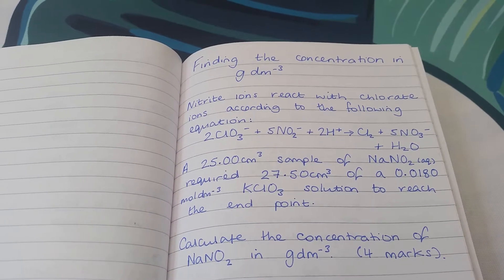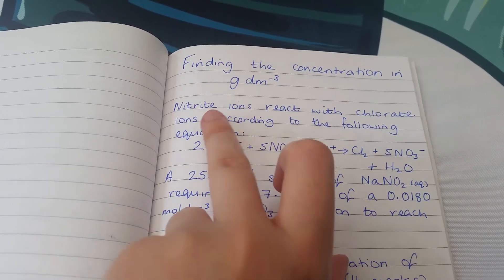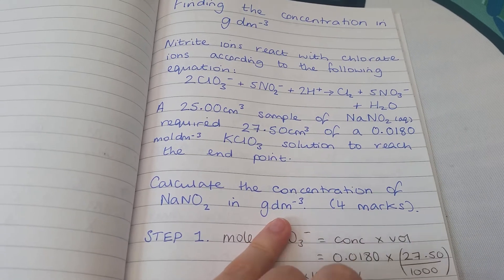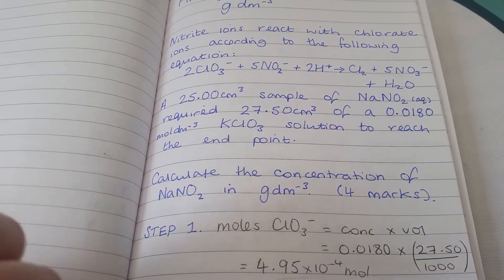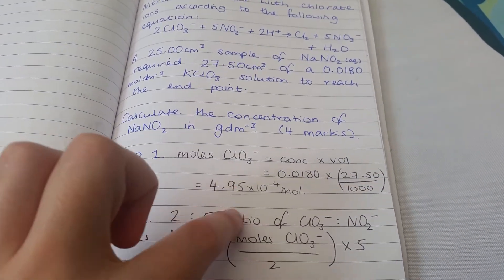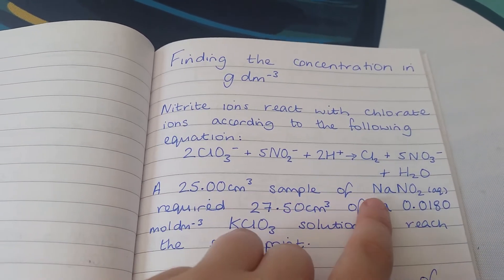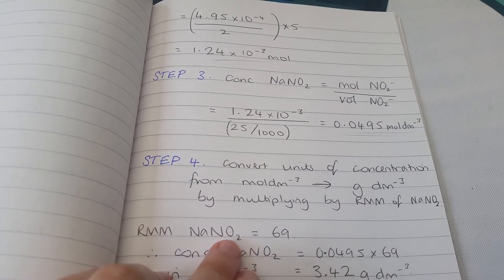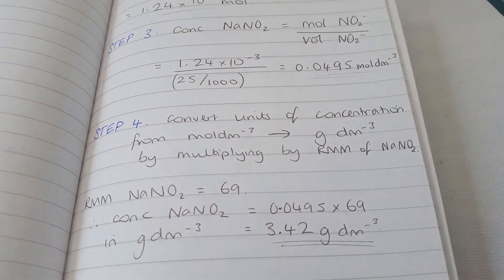Titration calculation involving units of g dm-3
This worked example talks through a titration calculation which involves ratios (it may also involve unfamiliar ions, depending where you are in your syllabus) and converting units of concentration from moles per decimetre cubed into grams per decimetre cubed.